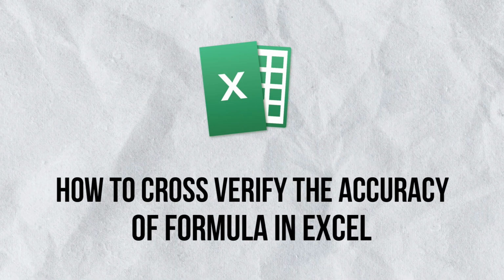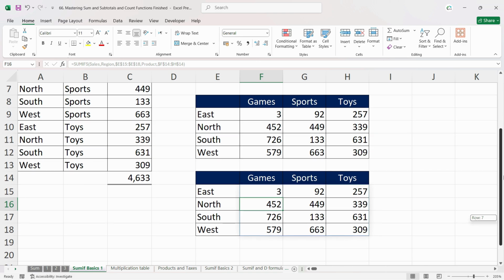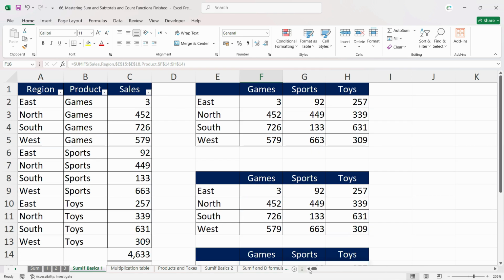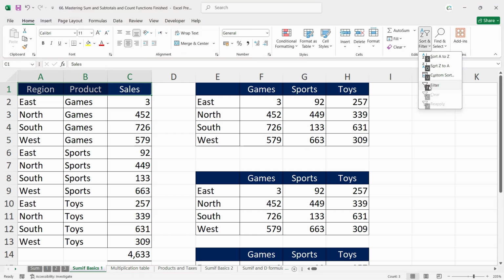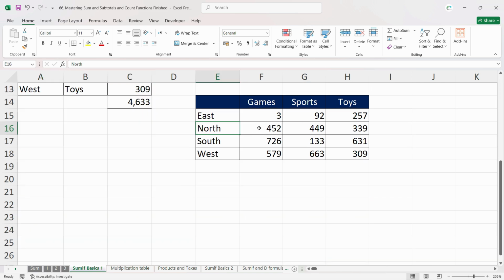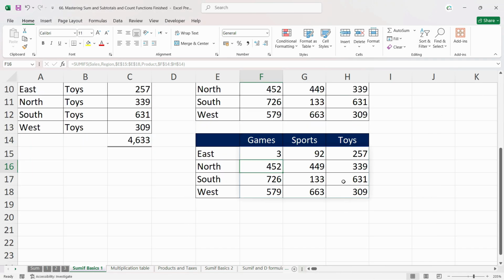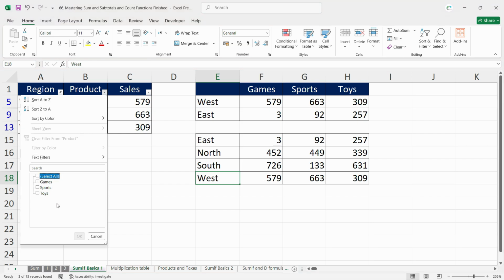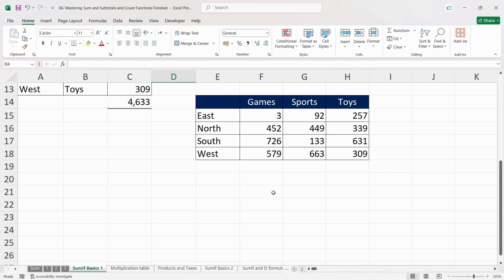How to Cross Verify Formula Accuracy in Excel | Easy Techniques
Learn how to cross verify the accuracy of formulas in Excel with simple and effective techniques. Ensure your calculations are error-free and reliable by using built-in Excel features and smart validation tricks.

✅ What You’ll Learn:

How to double-check Excel formulas

Using manual checks to verify results

Applying Excel auditing tools for accuracy

Spotting errors and correcting formulas

Best practices for reliable data analysis